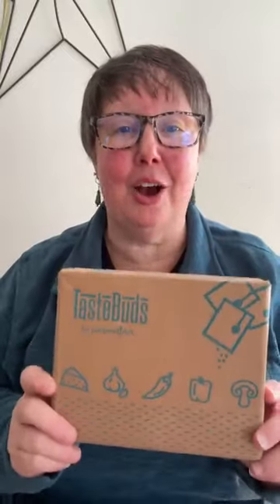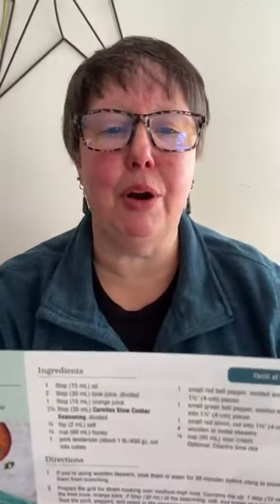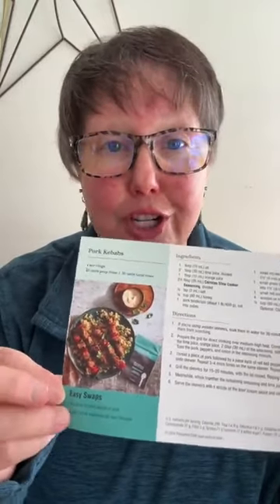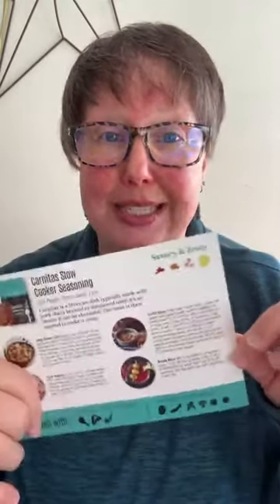May 2024 TasteBuds Unboxing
Check out what seasonings and recipes are in the May 2024 TastBuds Flavor Club Box.